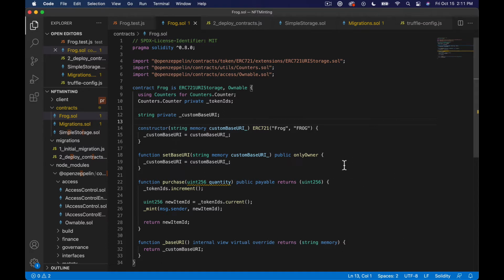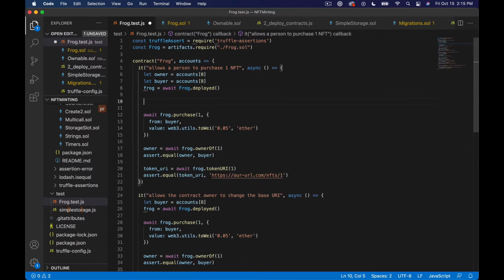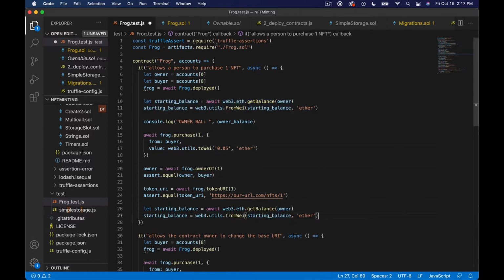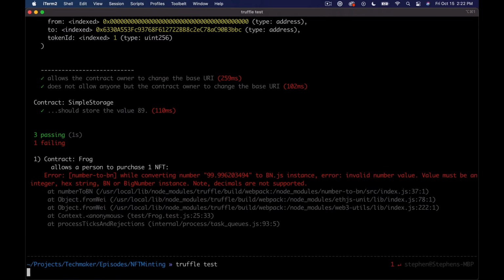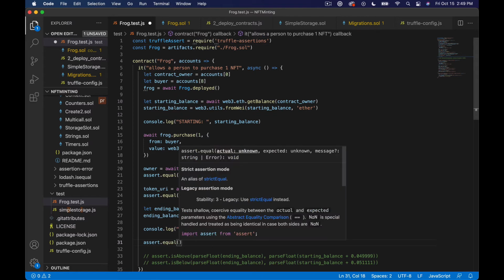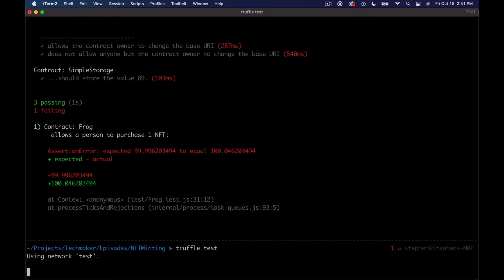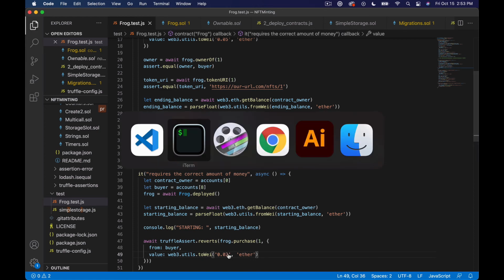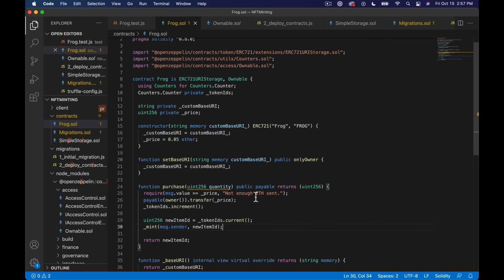Techmaker Workshop | Solidity Contract that will Allow People to Mint ERC-721 Tokens on Your Site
In this Solidity workshop, we're building out an NFT contract (ERC721) that will allow you to sell a generative NFT collection on your own website.